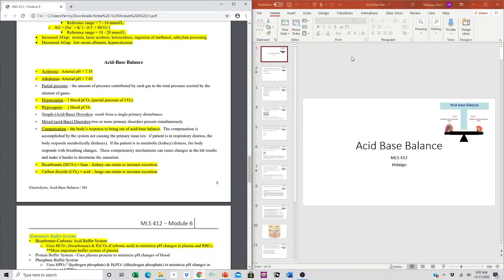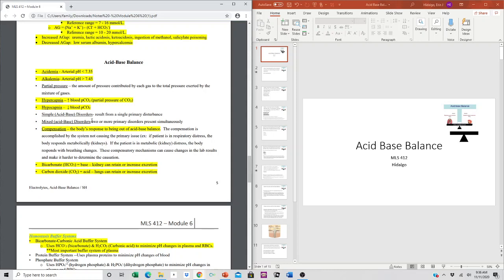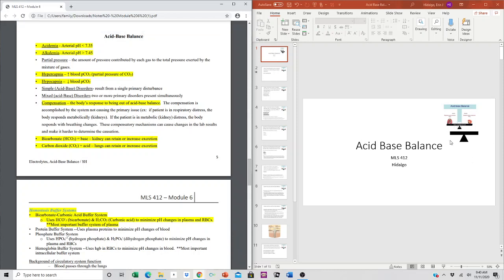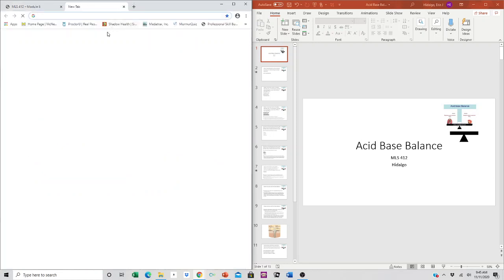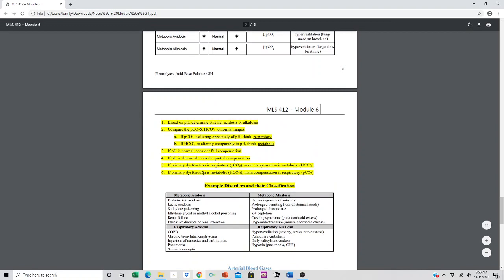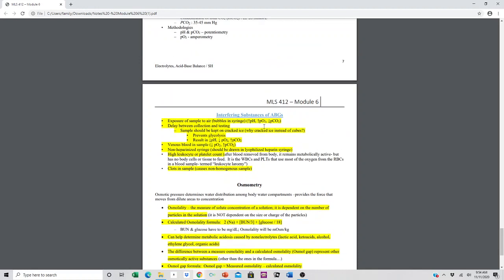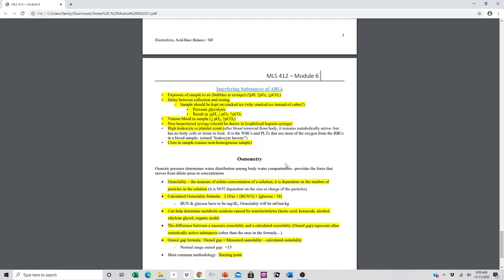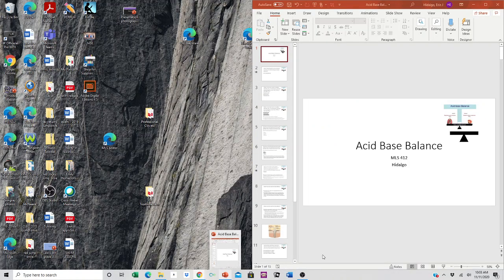MLS 412 Acid Base